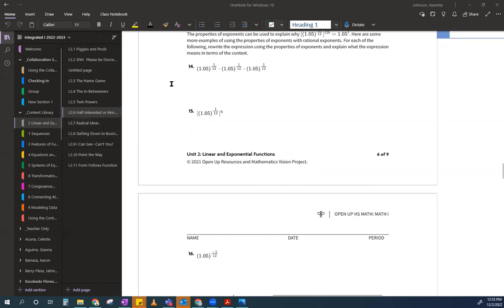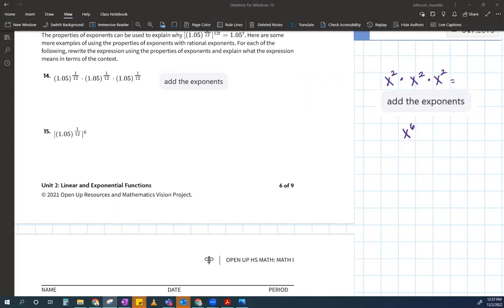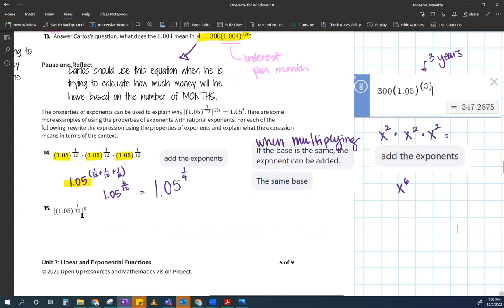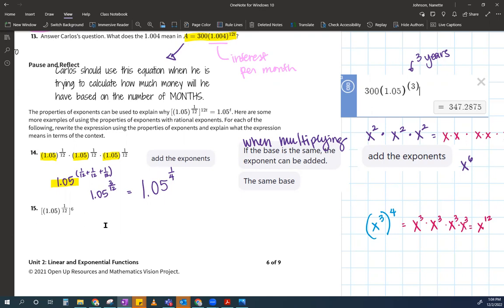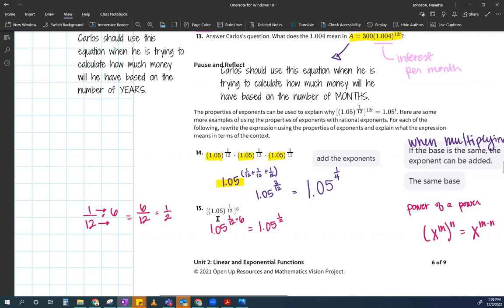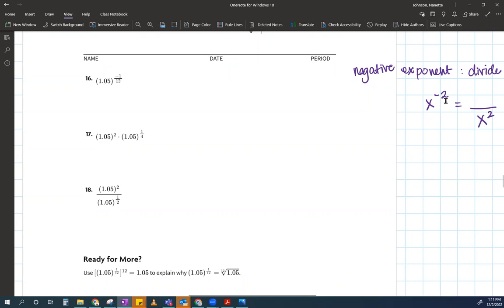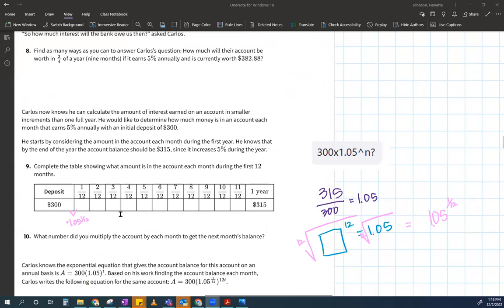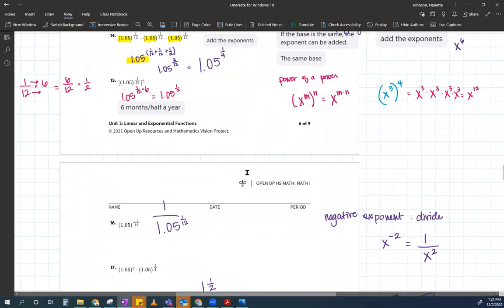Applying Exponent Properties to Rational Exponents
Math I
2.6 Lesson  14-18

Learning Focus
Examine how the properties of exponents work with rational exponents.

Write equivalent exponential functions using different growth factors.

What do rational exponents and negative exponents mean in contexts?

Do the laws of exponents work with rational exponents?

How does the growth factor change if we focus on a month of exponential growth instead of a year?